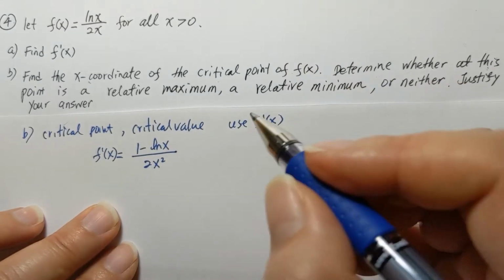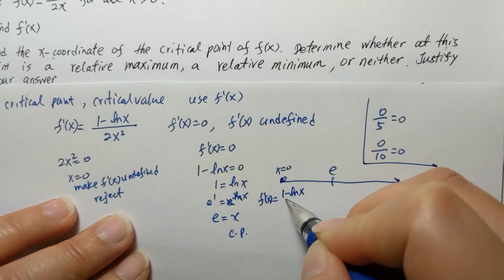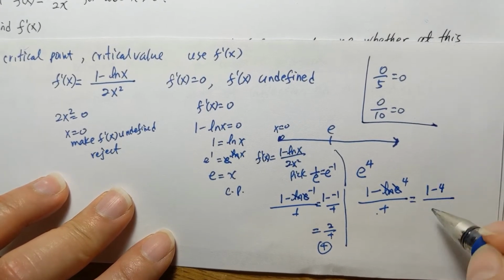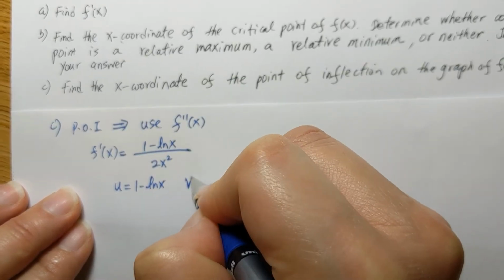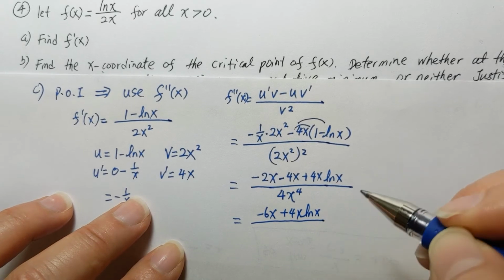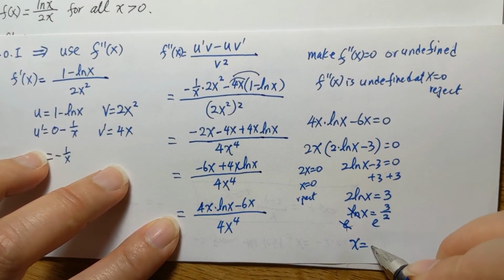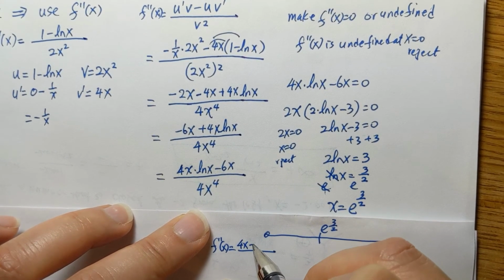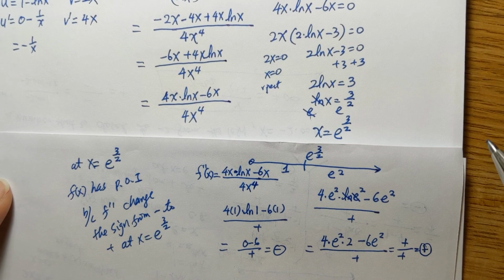4/7 Lesson video part 2